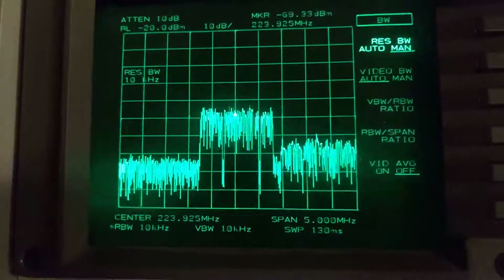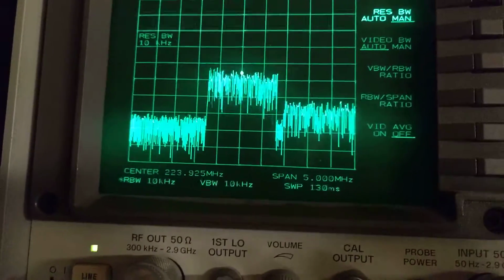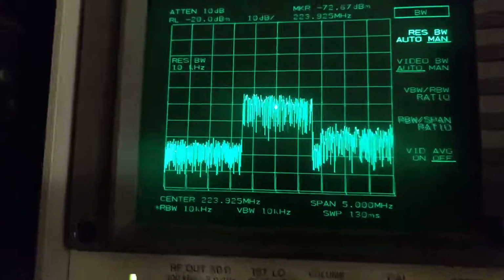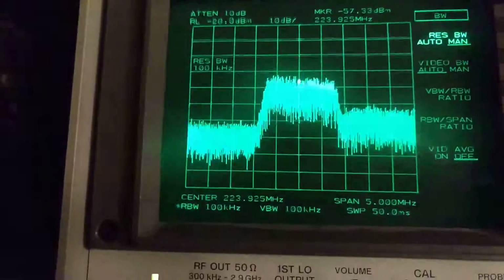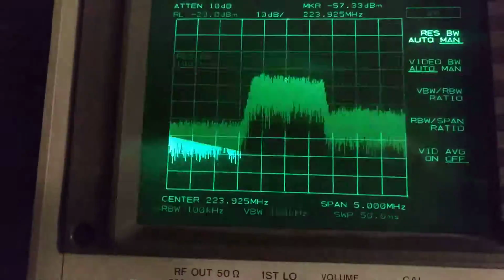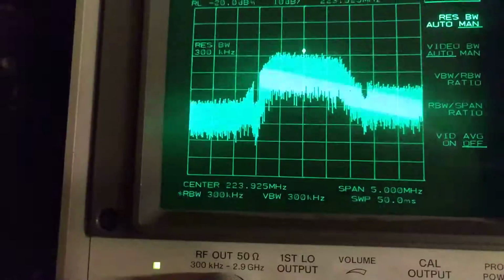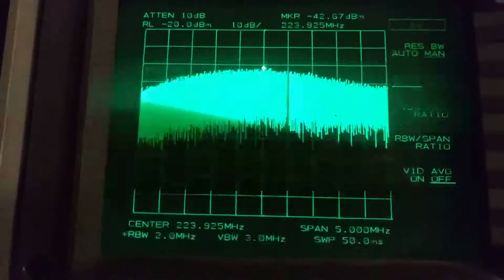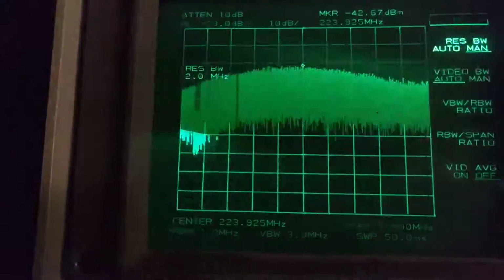SDR RECEIVERS : How to measure the power of a signal on air - DAB modulation - Spectrum parameters - Part B